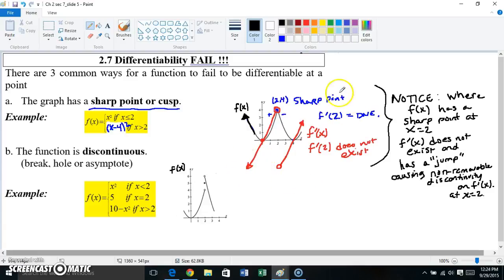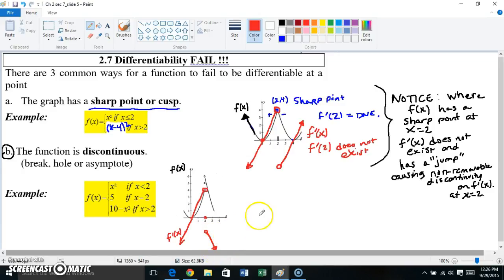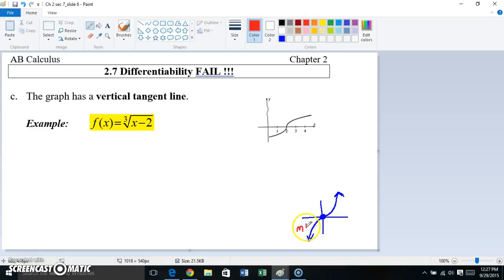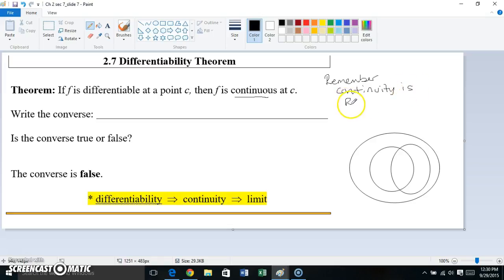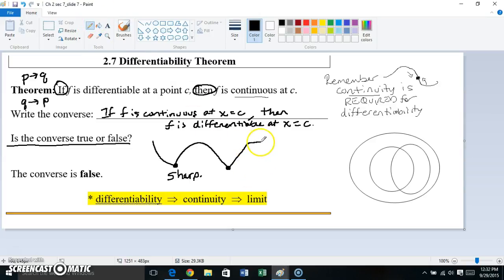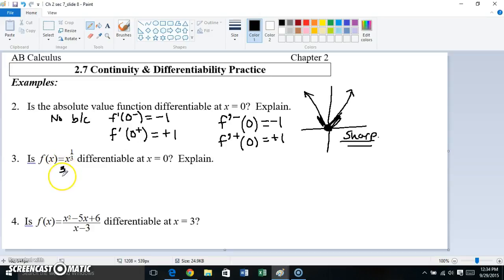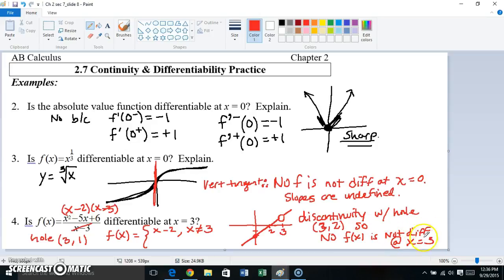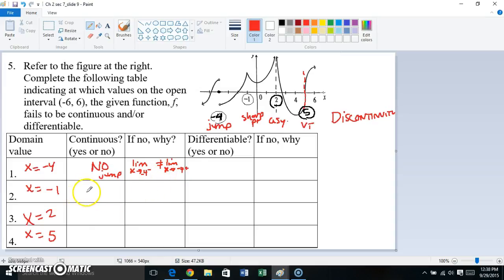2.7 Continuity (continued) & Differentiability